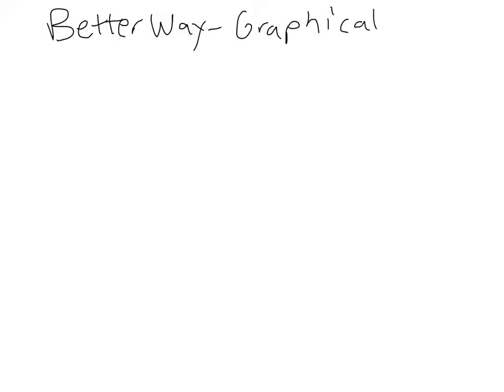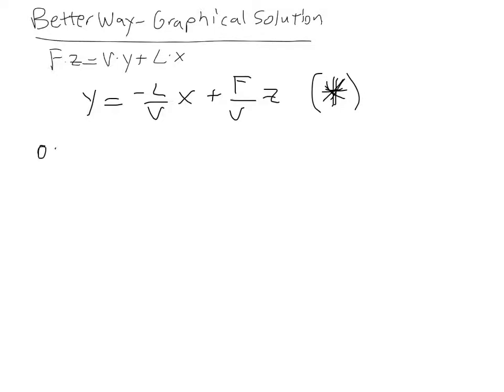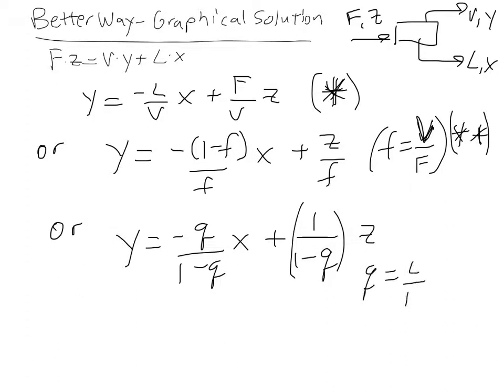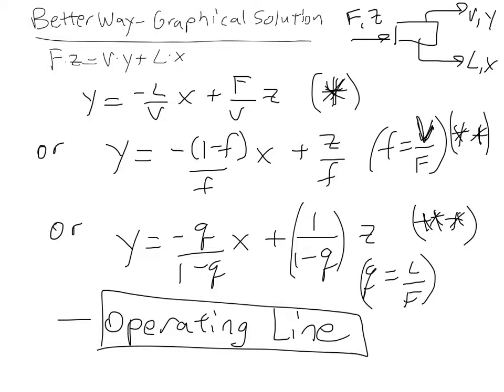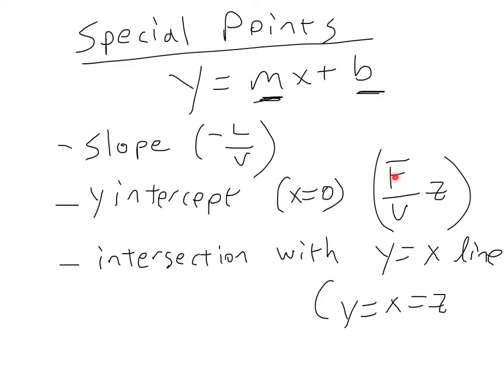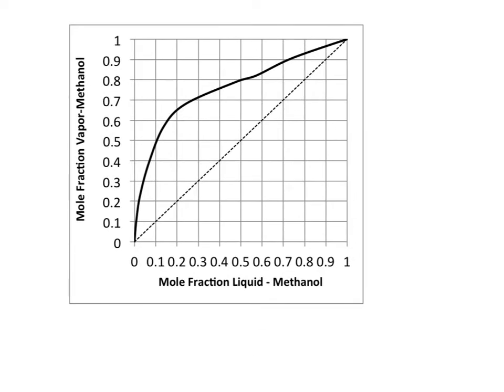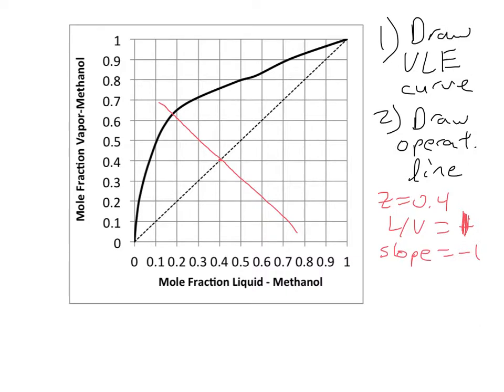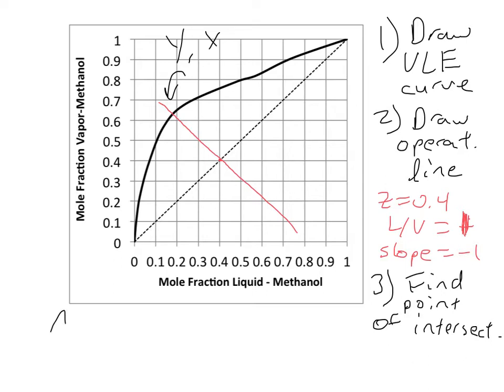Solving Flash Drum - Graphical Method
Explanation of McCabe-Thiele Method of solving flash drums.